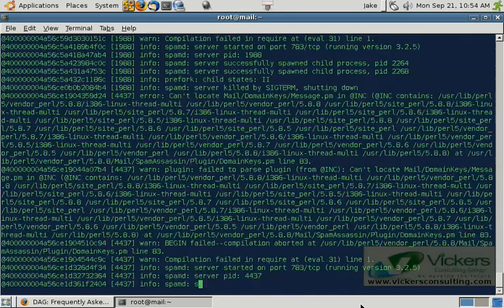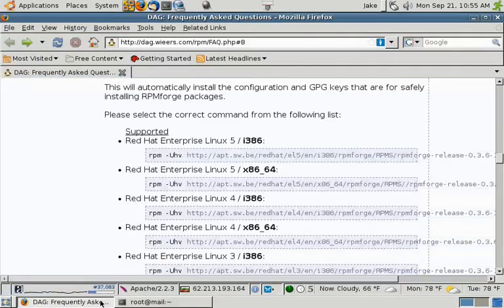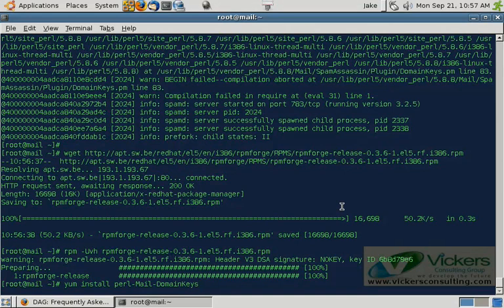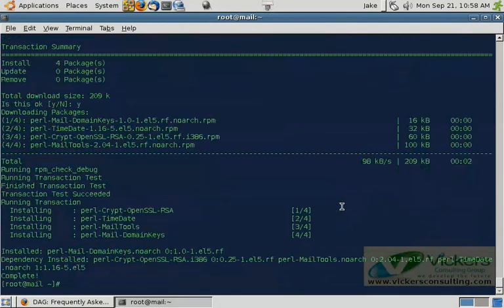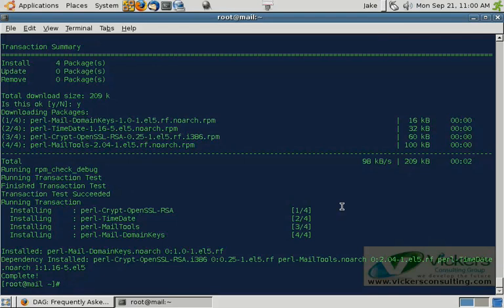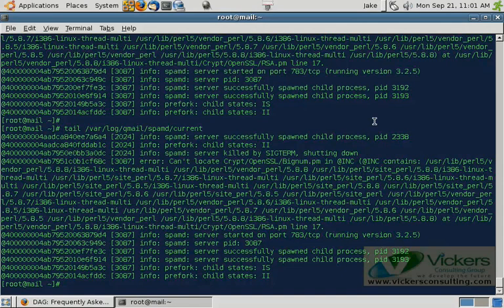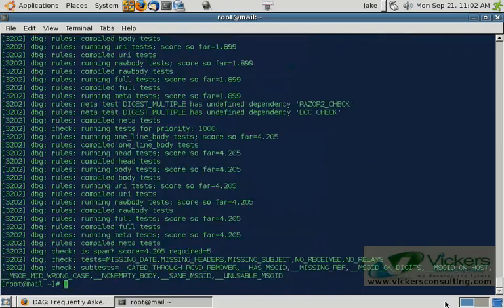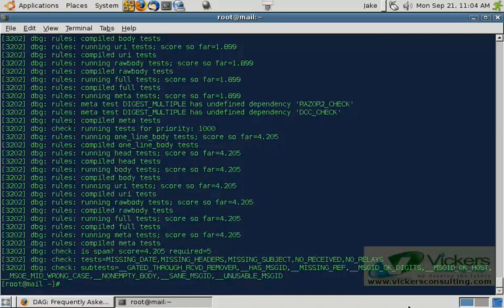Fix DomainKeys perl error in Spamassassin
A common question on the mailing list for Qmailtoaster.com was about fixing an issue with DomainKeys, the perl module, and the error associated when checking with Spamassassin's --lint option. This video shows you how to correct this on a Qmailtoaster system.